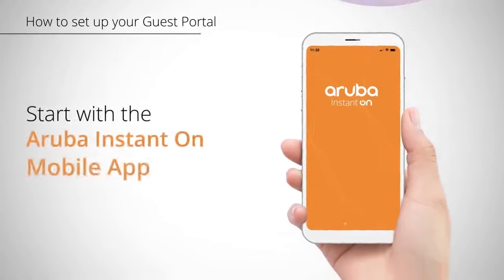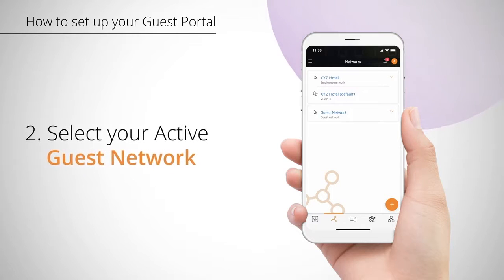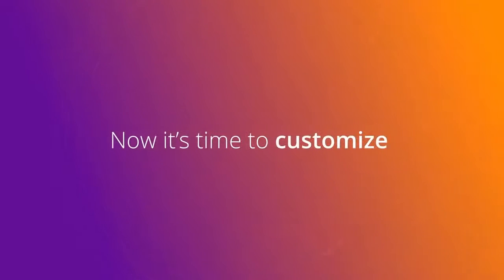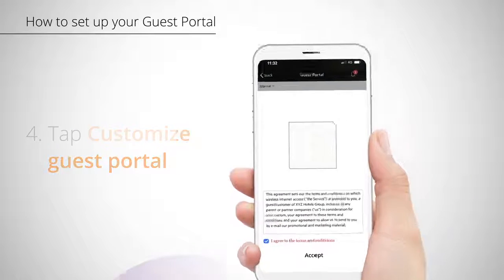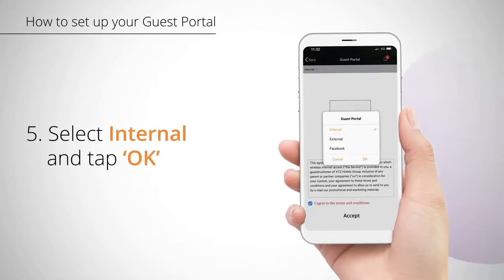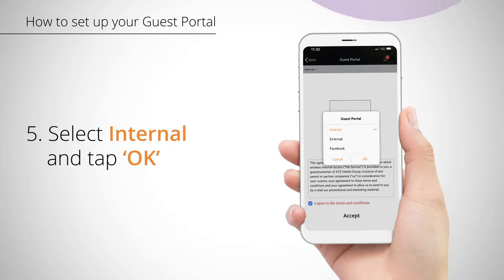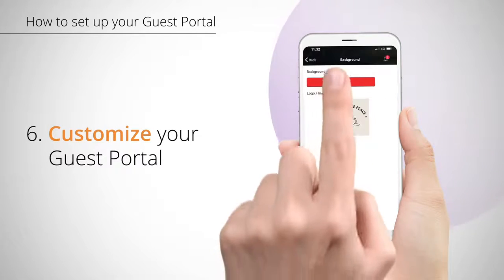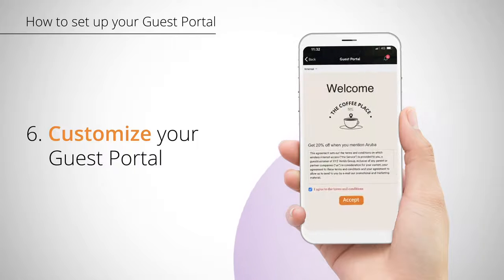Create a Captive Portal with Aruba Instant On | MiRO Distribution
New to Aruba Instant On and need help learning how to use our mobile app? Then this tutorial video is for you!